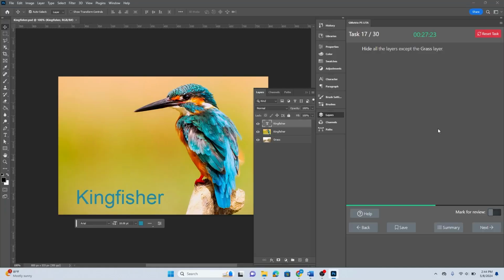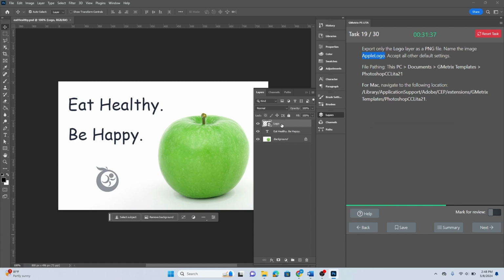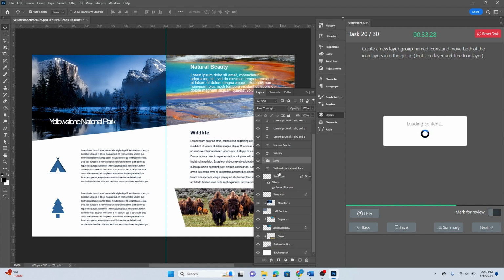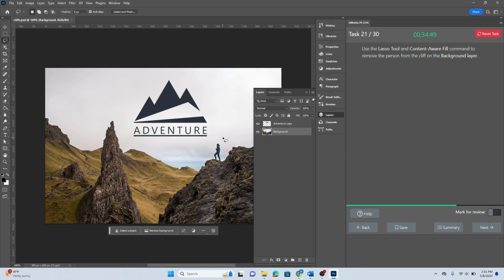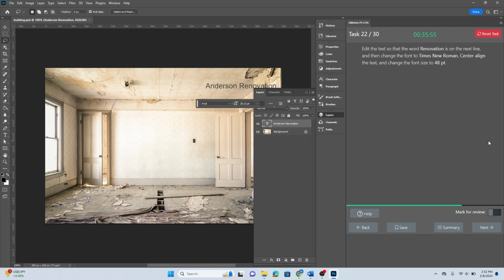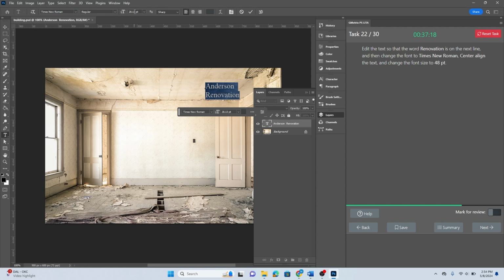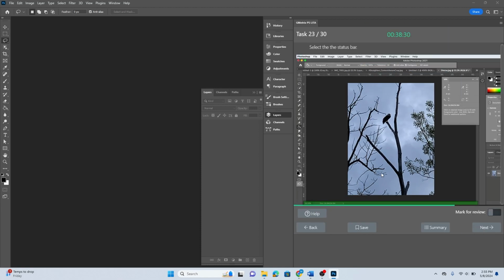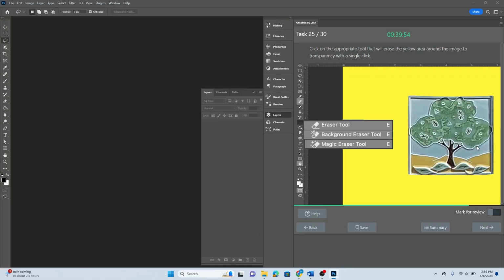GMetrix PhotoShop Test 2 Questions 17-24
This video will walk you through questions 17-24 of GMetrix PhotoShop Test #2!